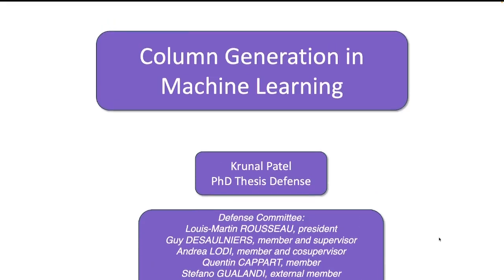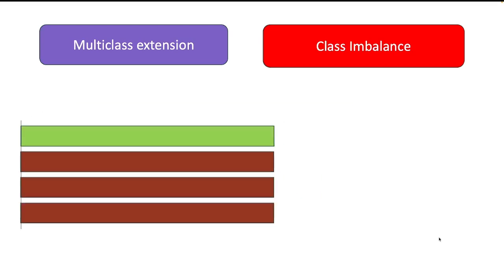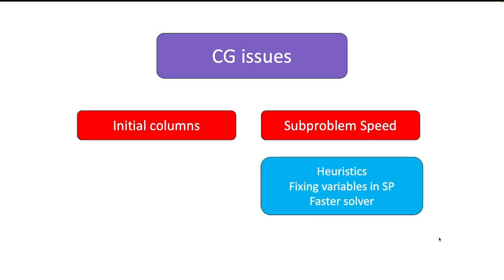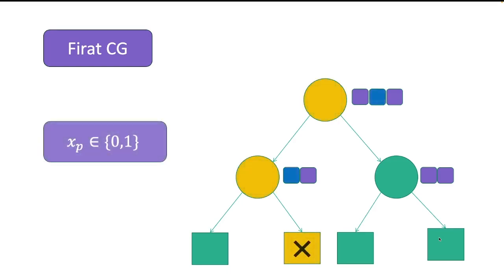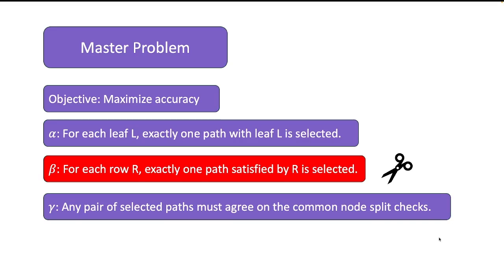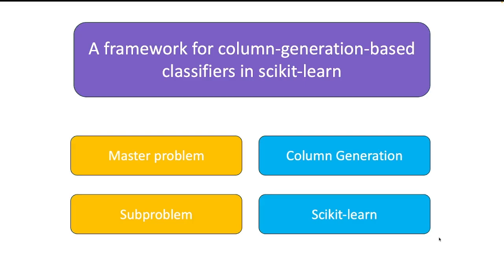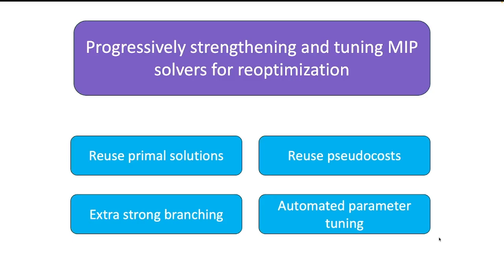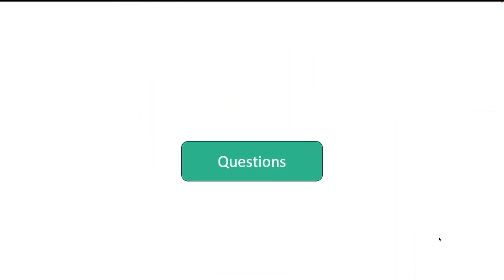Column Generation in Machine Learning | Krunal Thesis Defense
This is the recording of one of my rehearsals. The background for the projects is covered in this video

Timestamps
0:00 Disclaimer
0:08 Introduction
1:15 NOTAM project
13:40 Decision Tree project
27:01 Framework project
32:14 Reoptimization competition work
37:59 Conclusion